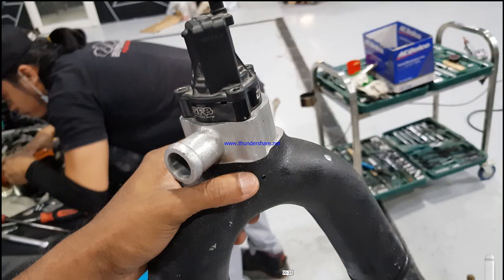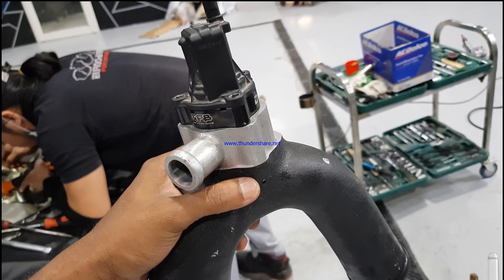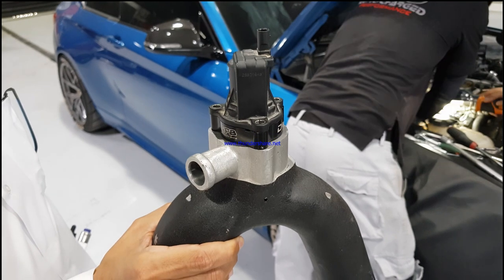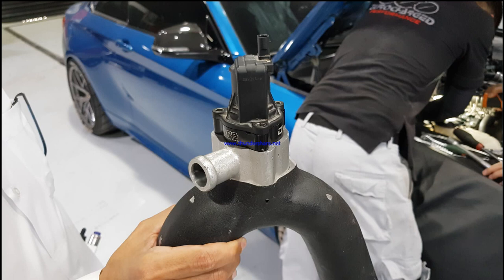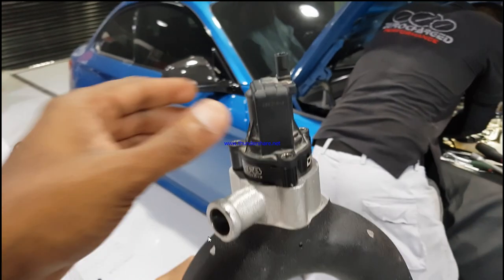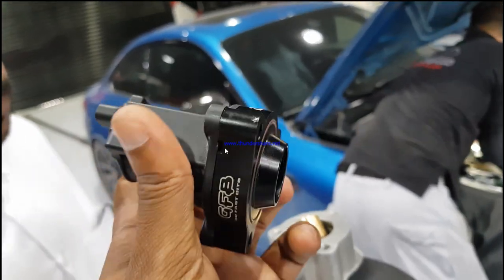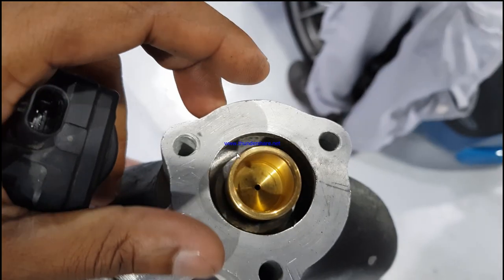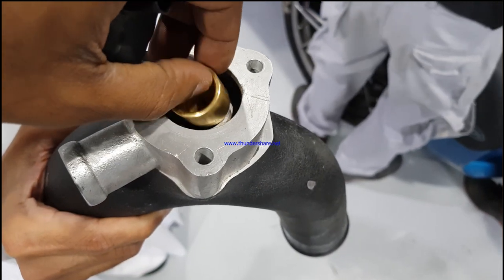Boost leak on a 2017 BMW M2 with aftermarket upgrade kits.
The car came to find the boost leak. we did our test to find out the leak and it was from atmospheric blow off valve. we took the investigation further. and you can see in the video that the inside diameter of the machined aluminum is bigger than the outer diameter of the piston which is supposed to make the air seal when the BOV is at closed position. the only way to fix this issue is to design an adapter on the block to match the diameter to make it perfect seal...